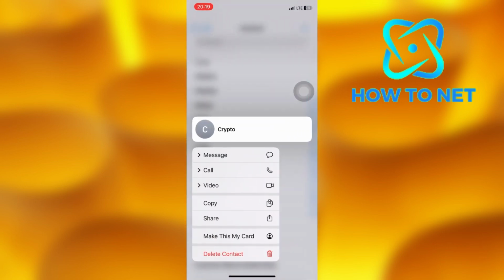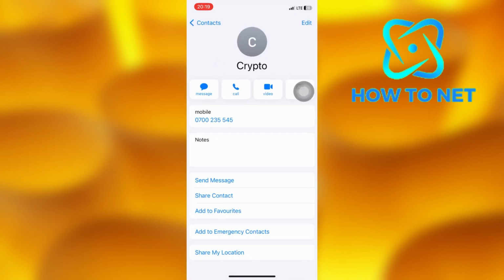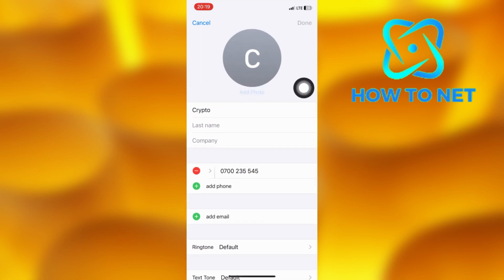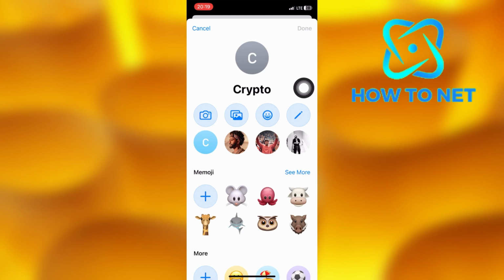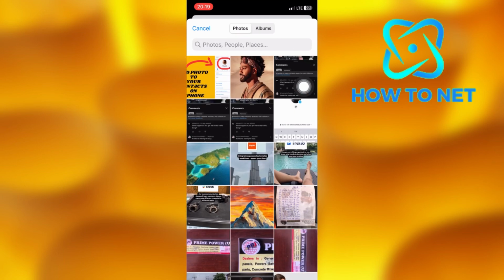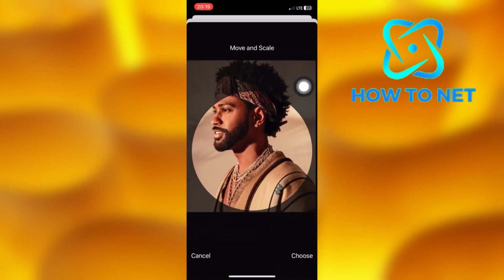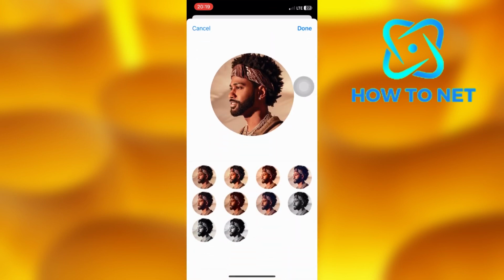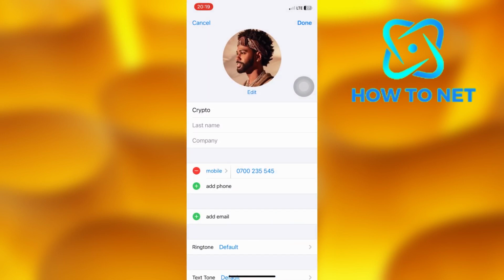Add Photo On Contact | Add Image To Your Phone Numbers On iPhone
In this video tutorial, am going to share with you how you can add photo on contact. You can simply add a photo to each and every phone number in your contacts list.

Add photo to phone numbers in your contacts list on iPhone.